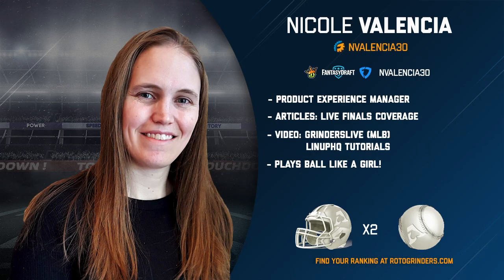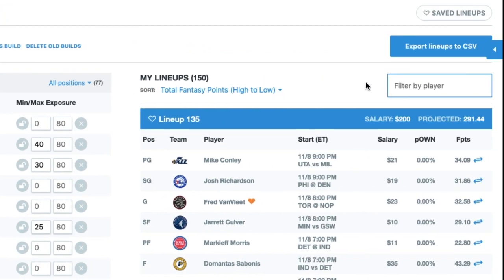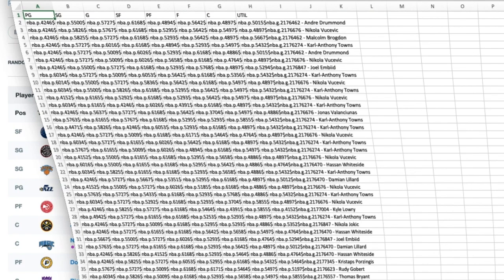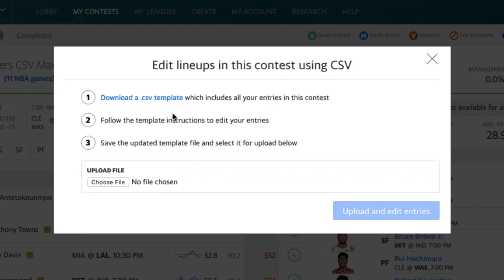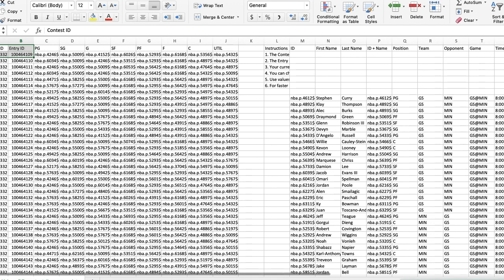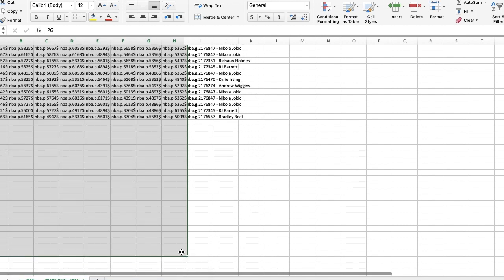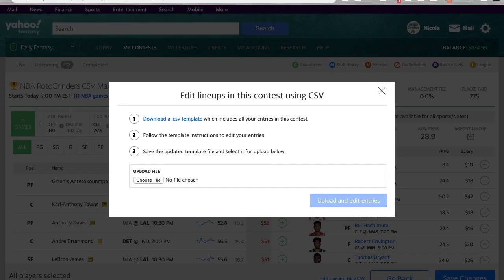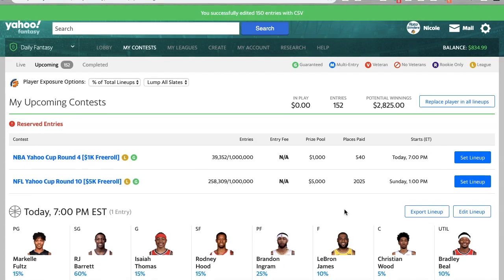ROTOGRINDERS LINEUPHQ - How To Edit Multiple Lineups For Yahoo DFS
Nicole Valencia demonstrates how to edit up to 150 lineups created with RotoGrinders' LineupHQ for Yahoo's DFS platform.  Perfect for mass-multi entry into your favorite Yahoo DFS contests.